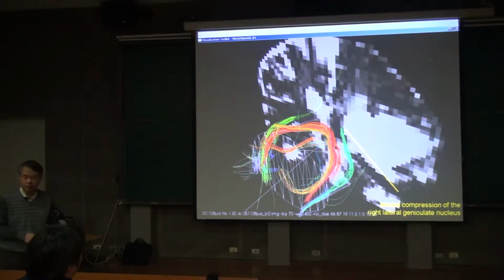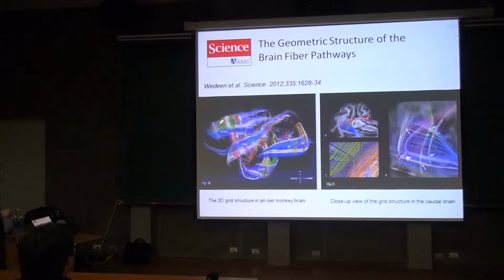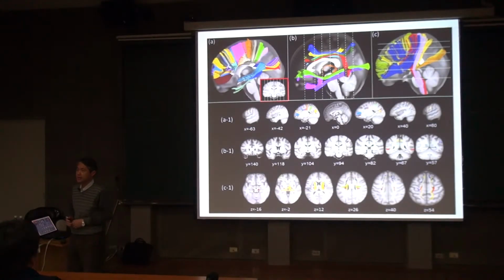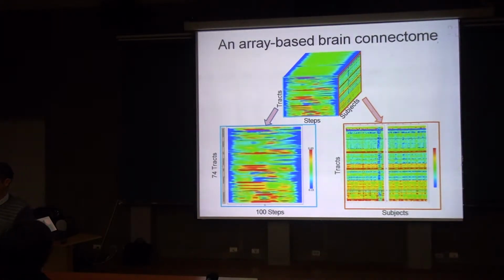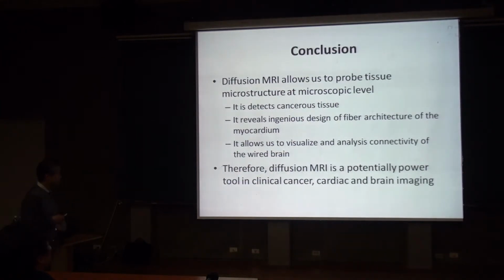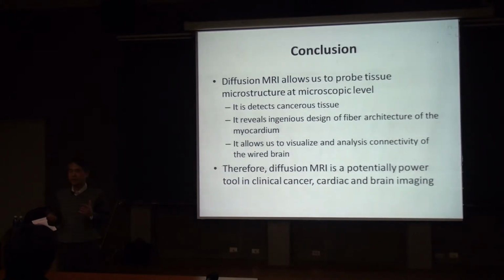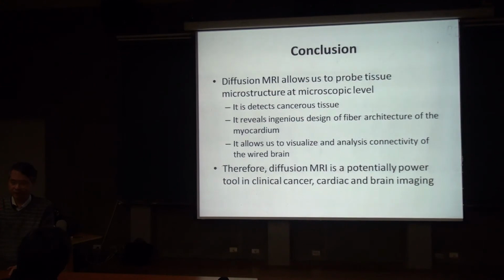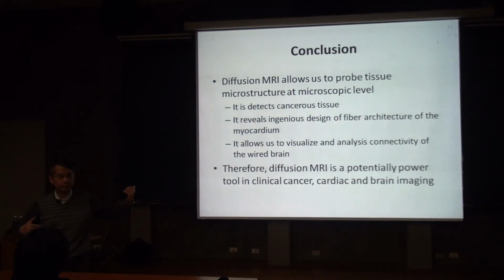Wen Yih Isaac Tseng, Application of Diffusion MRI to Cancer, Heart, and Brain .....Part III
Speaker: Wen Yih Isaac Tseng (National Taiwan University, College of Medicine)
Time:  2014/03/11, 14:20-15:30